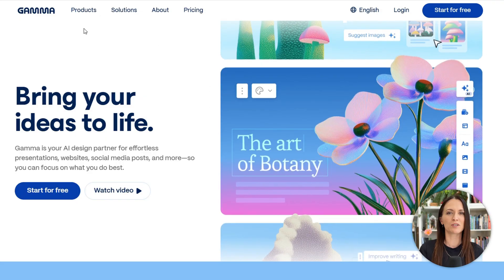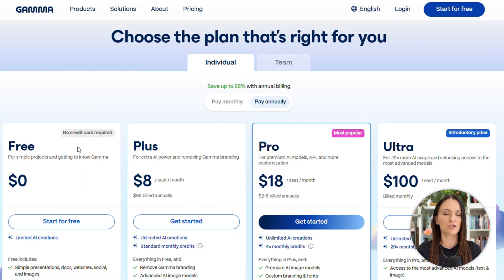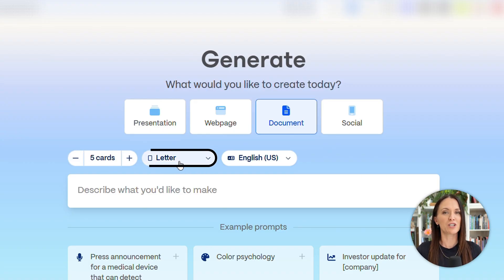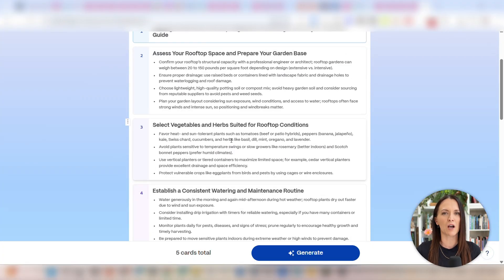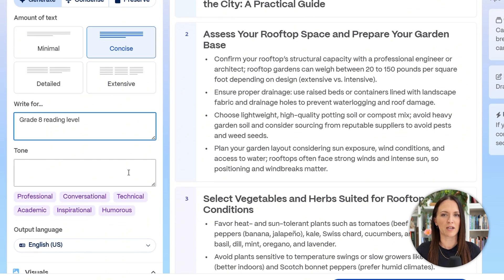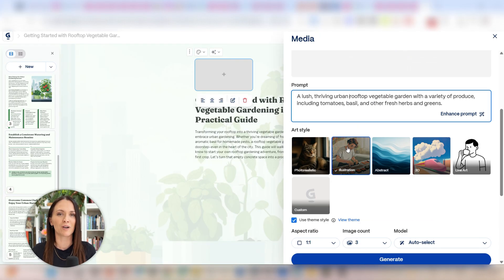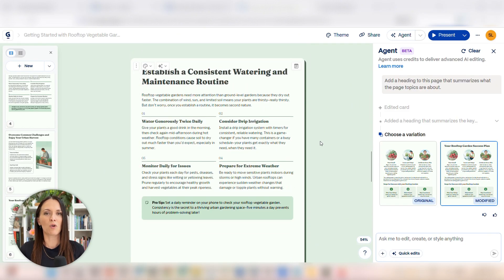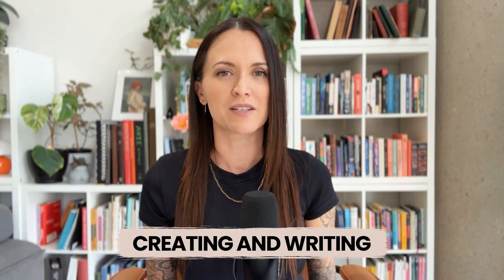THIS AI is 100X FASTER than ChatGPT | How to Create Digital Products with AI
In this tutorial I show you how I create digital products FAST using AI (not ChatGPT!).

Using these links help support the growth of my channel so I can keep making more videos for you. I only recommend products or services that I have used or believe may help you. 𝗧𝗛𝗔𝗡𝗞𝗦 𝗦𝗢 𝗠𝗨𝗖𝗛 𝗙𝗢𝗥 𝗬𝗢𝗨𝗥 𝗦𝗨𝗣𝗣𝗢𝗥𝗧!

This video is for informational and educational purposes ONLY. Any earnings or income examples are not typical and are not guarantees of future results; your success will depend on your own efforts and market conditions. Always do your own research and consult a licensed professional before making any financial decisions.